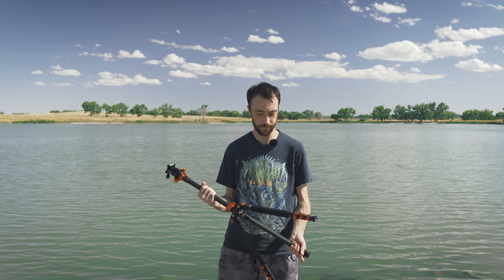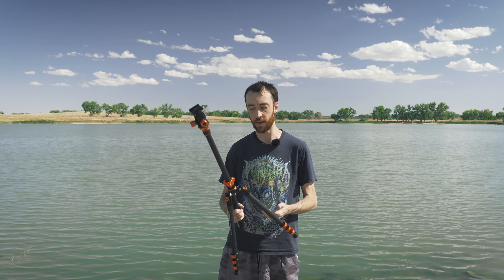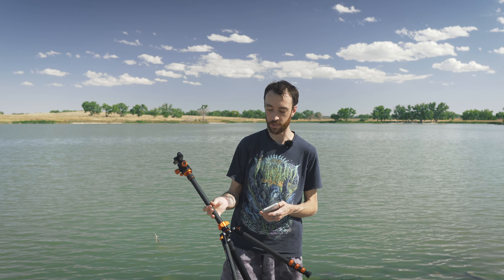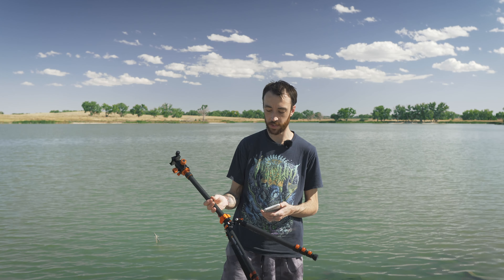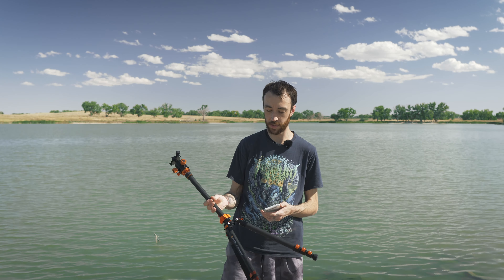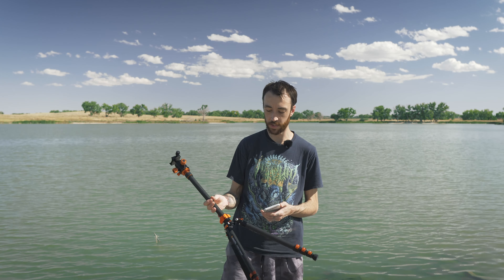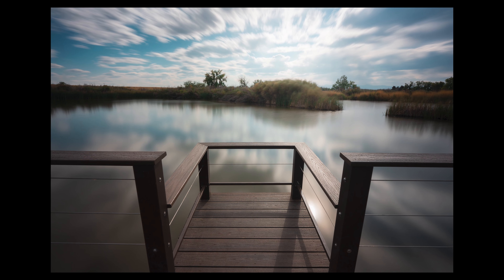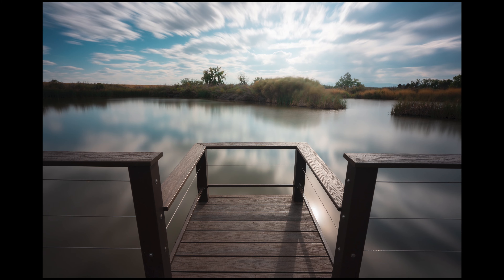MOODY MINIMALIST Long Exposure Photography with a BUDGET Tripod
I got really sick of my own voice while editing this, so ... Enjoy?

Cheap Carbon Fiber Geekoto (not as poopy)

Cheap Aluminum Geekoto (poopy)

FLM Travel Tripod

- Sony A7III (stills/video)
   ~ Sony G 20mm f1.8
- Lumix G9 (video/timelapse)
- Zoom f2 (lav mic)
- FLM CP22-S4 Carbon Fiber tripod
- Colorado Tripod Company Small Highline Ballhead
- Geekoto CT25EVO Cyberpunk Carbon Fiber Tripod
- Destroyer of Worlds
   ~ Malcolm the Pug